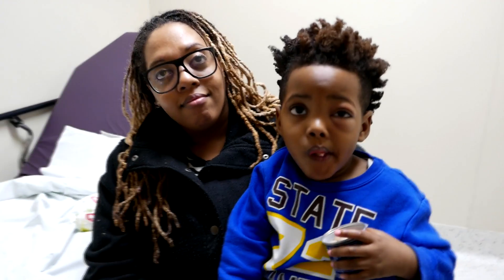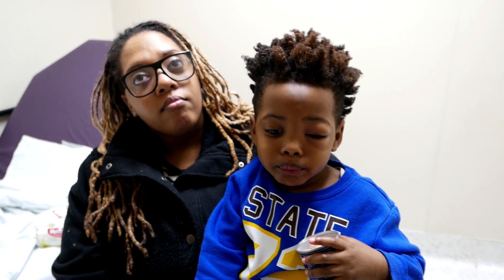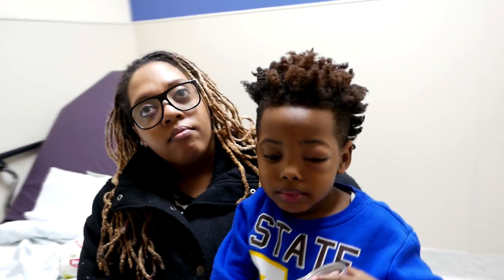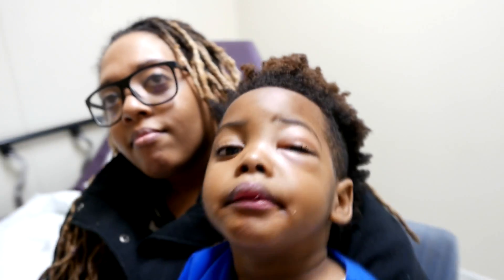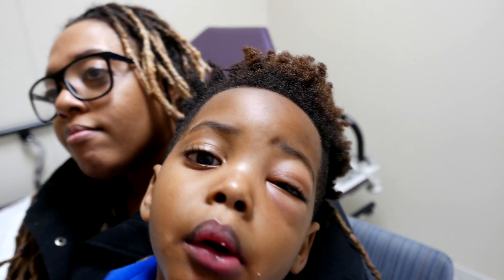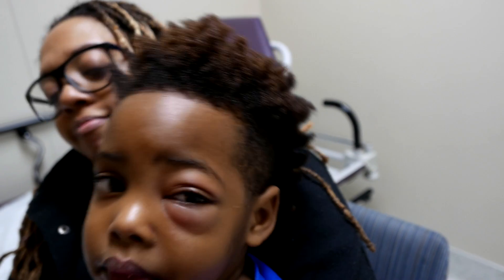Periorbital Cellulitis Emergency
A young patient presented to the emergency department with periorbital or preseptal cellulitis.  We discuss the potential complications and etiology of this condition in addition to the much more serious condition, orbital cellulitis.